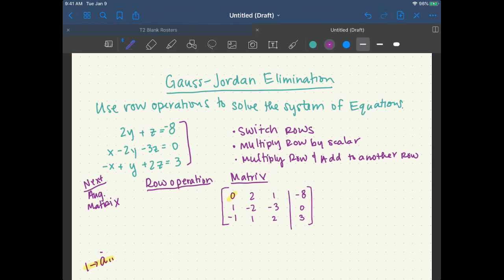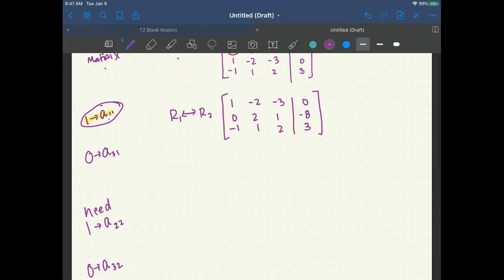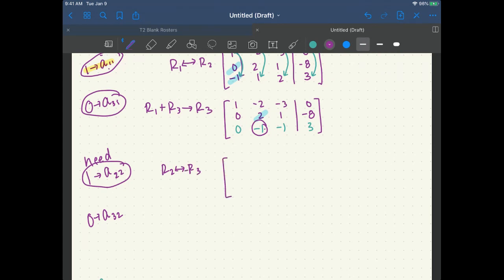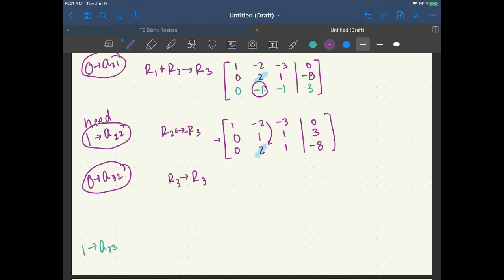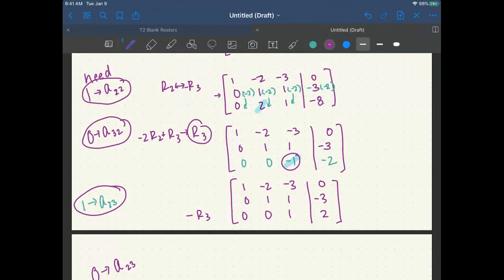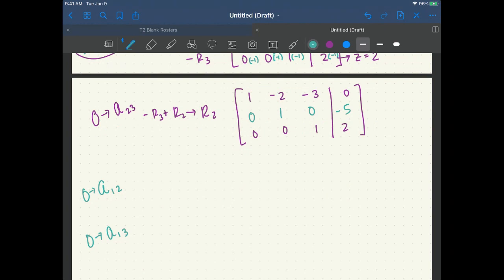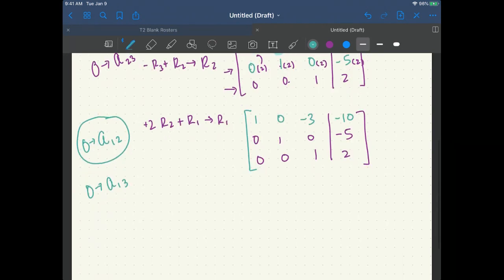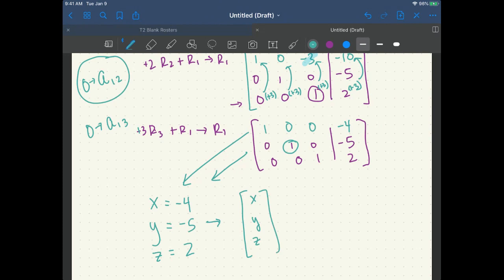PCH- 7.4B Gauss-Jordan Elimination